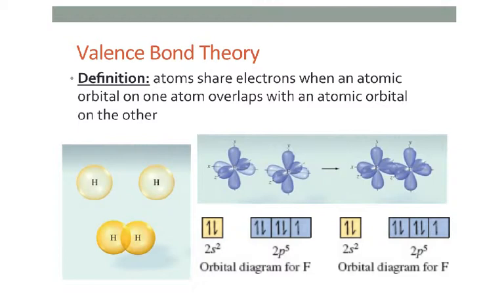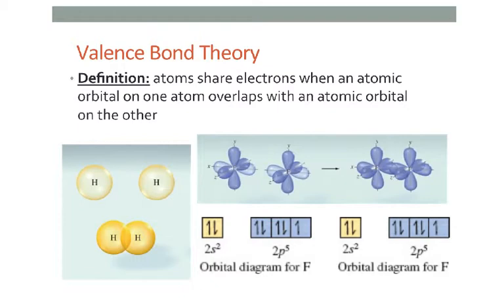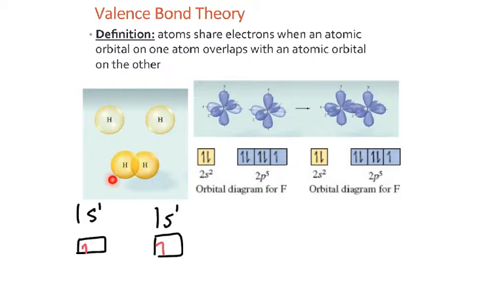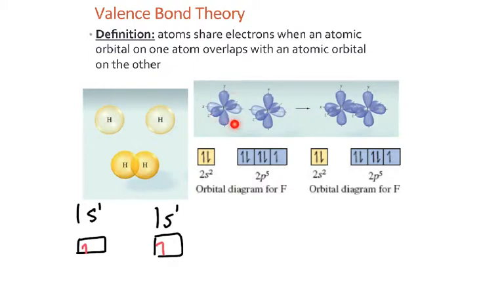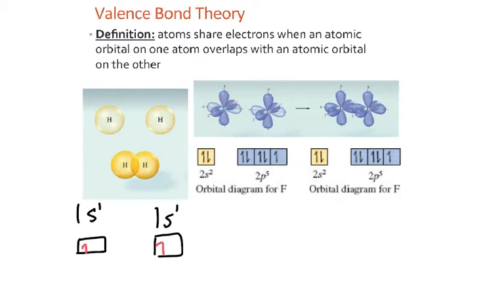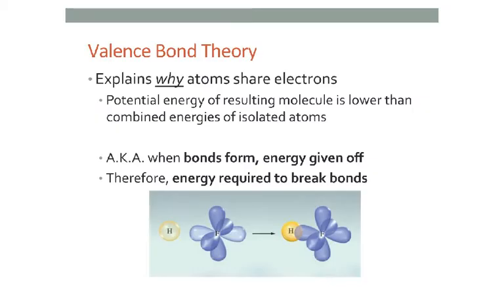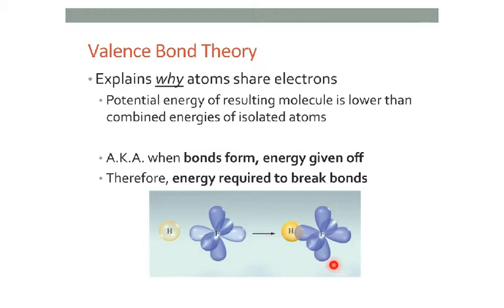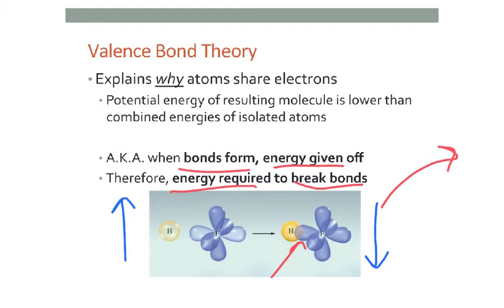Valence Bond Theory